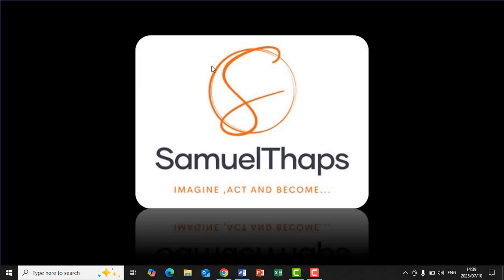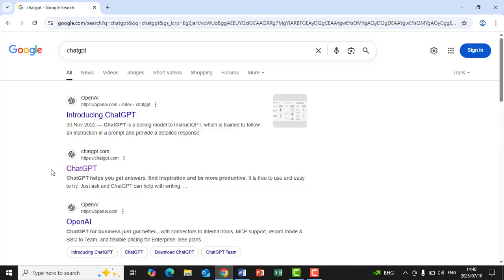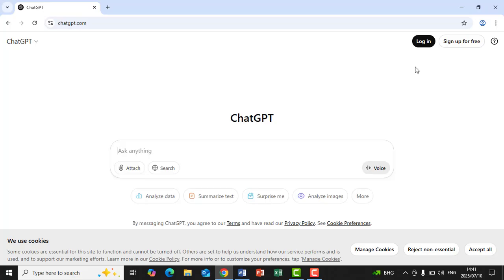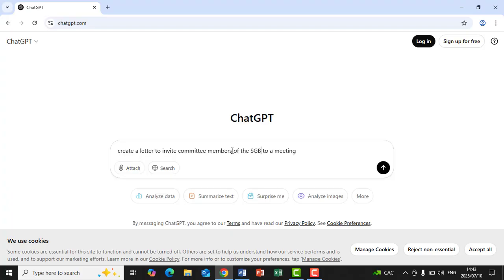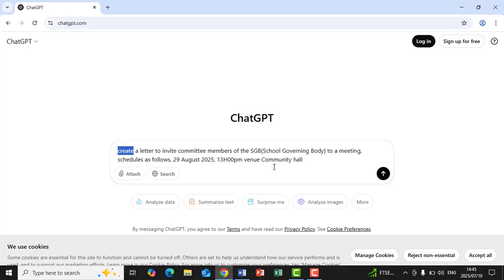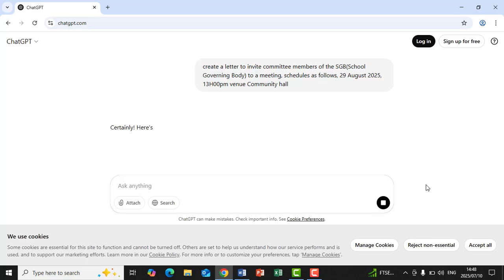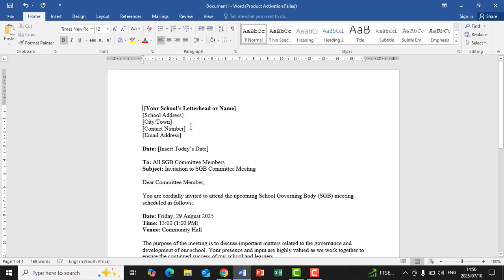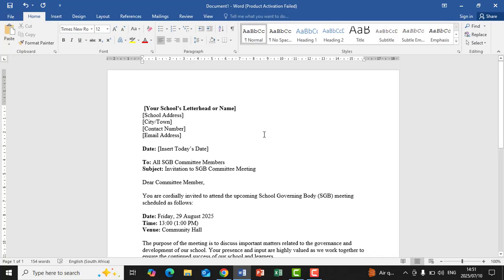CHATGPT - AI - LEARN HOW TO USE CHATGPT AND GENERATE MANY DOCUMENTS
AI - Learn Chatgpt